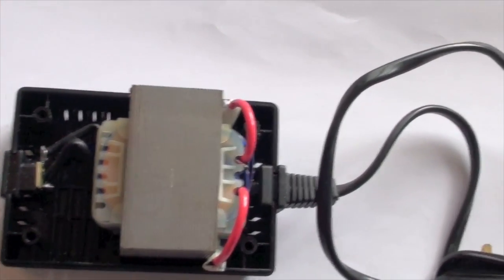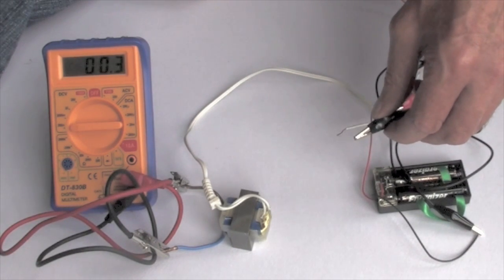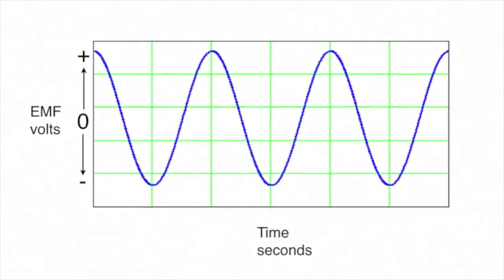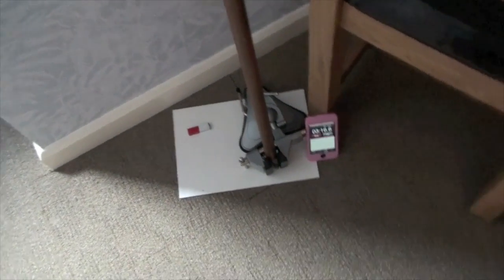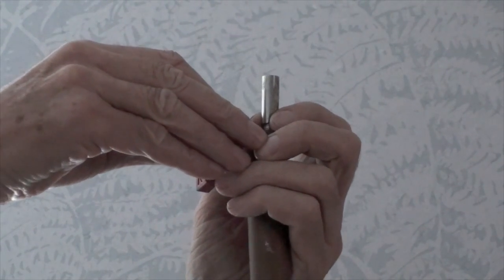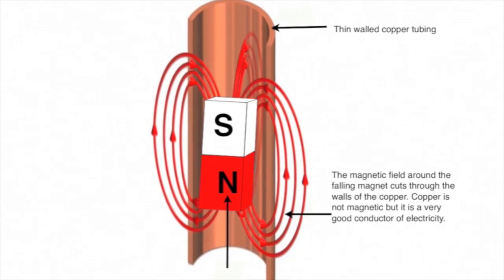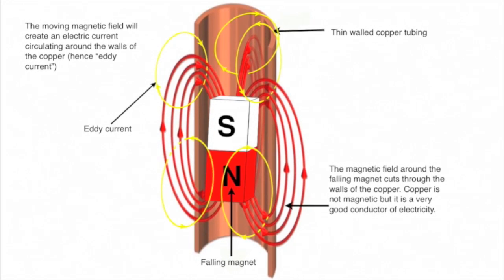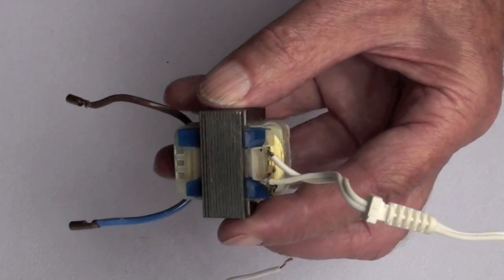Eddy currents in transformers explained with demonstrations: by fizzics.org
Eddy currents in the core of a transformer reduces the efficiency. The lesson explains what an eddy current is and how it is caused and why laminating the core of the transformer reduces the problem. Notes and many more video lessons available here